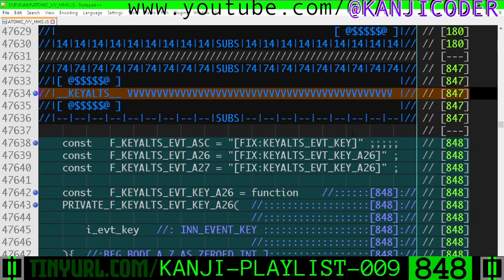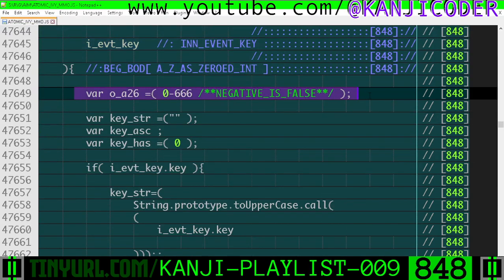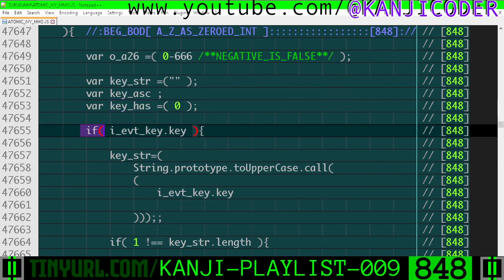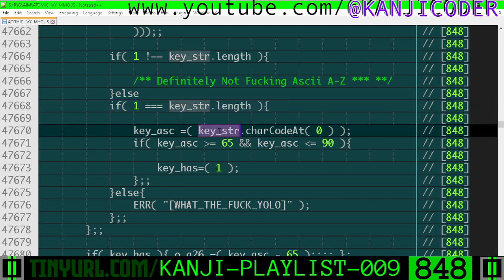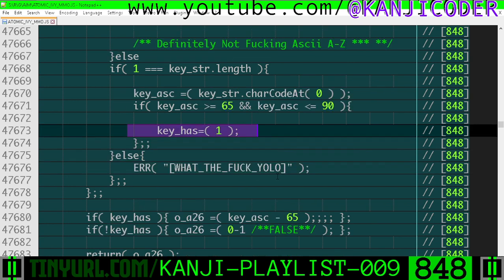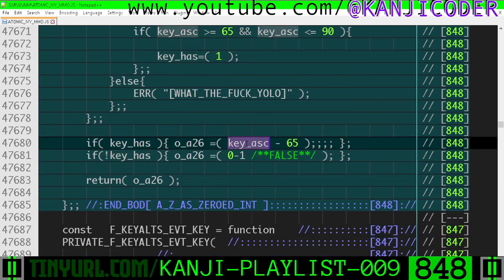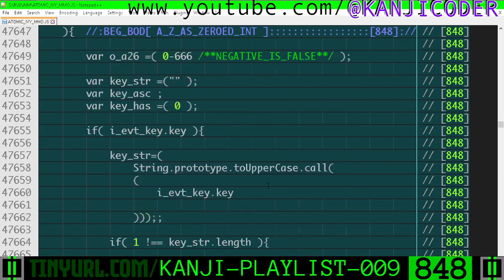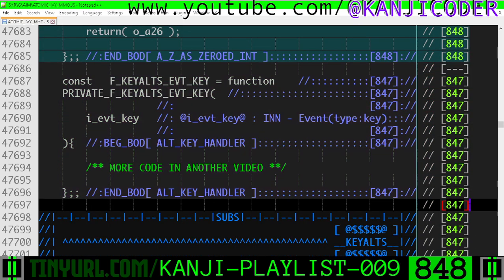848 : BFJ_148 : KEYALT Function Code